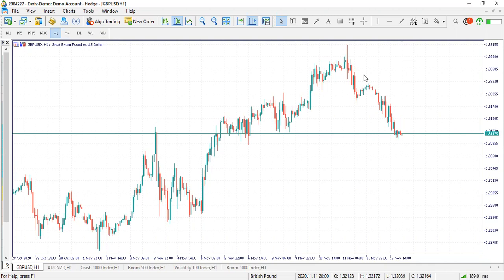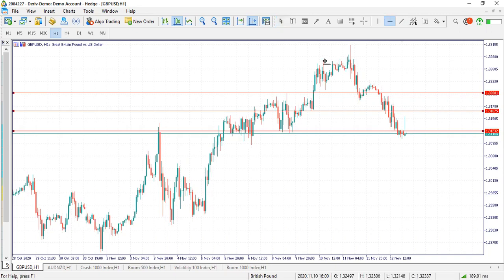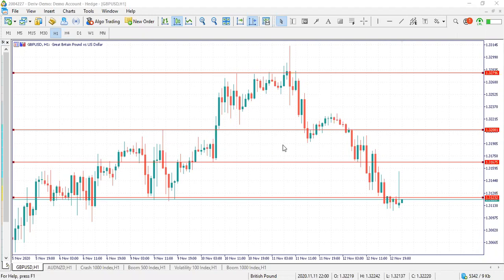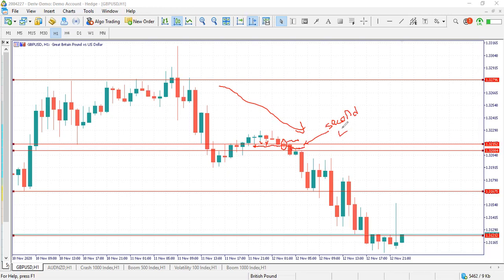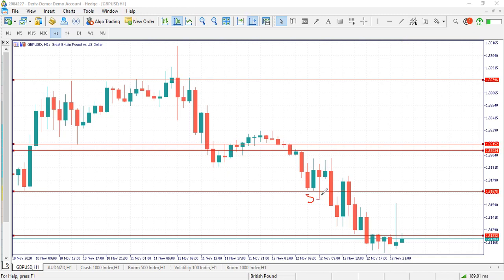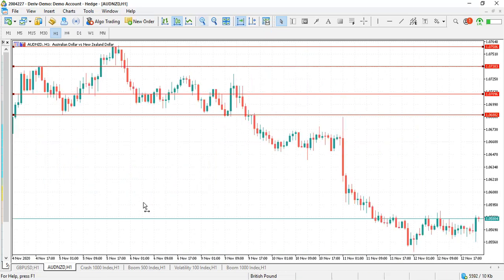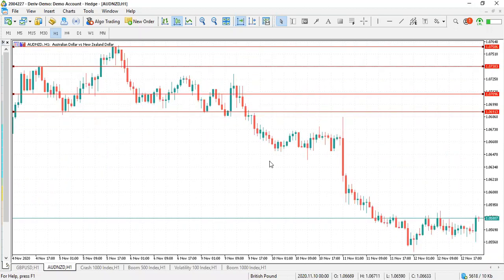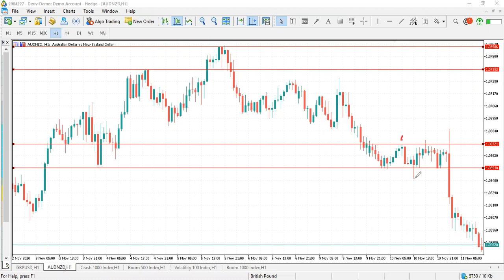Second Entry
NEVER CHASE A TRADE! because opportunities in the forex market keeps showing up.So make a wise entry by a second chance when you know and see one. Kindly click on the link to know more about us;